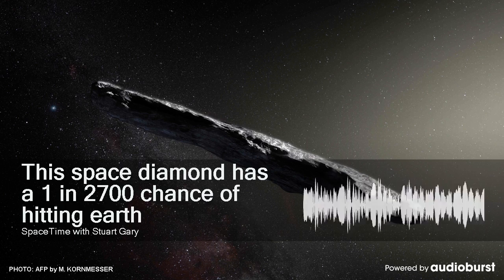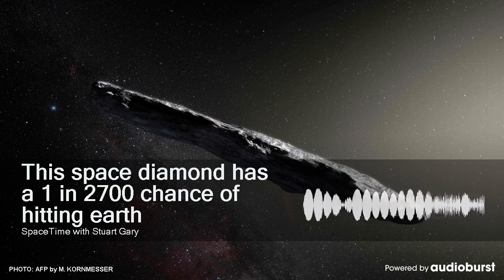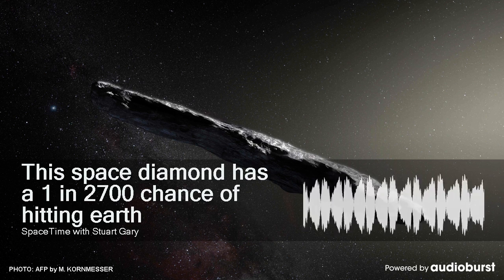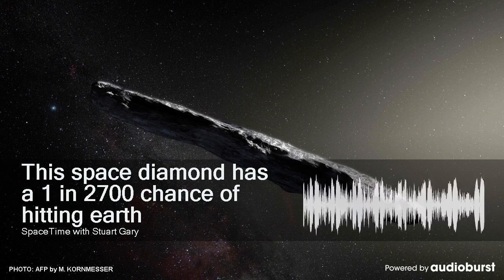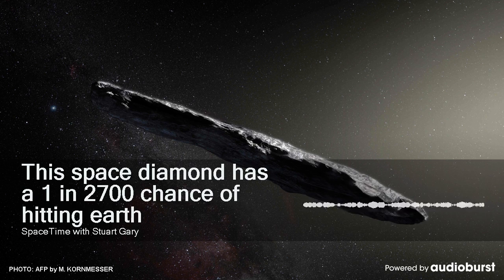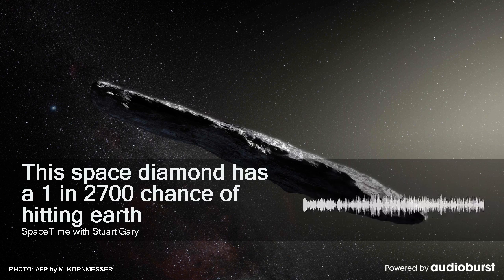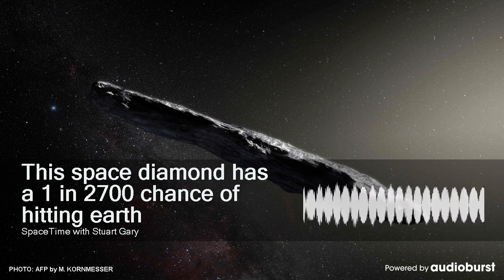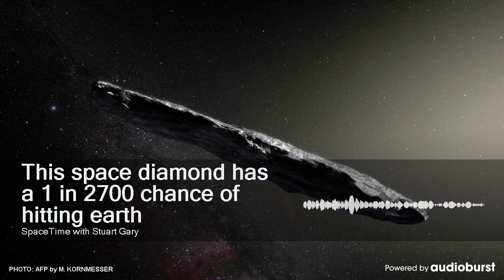This space diamond has a 1 in 2700 chance of hitting earth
Audioburst Video
Aired On: SpaceTime with Stuart Gary, 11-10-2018